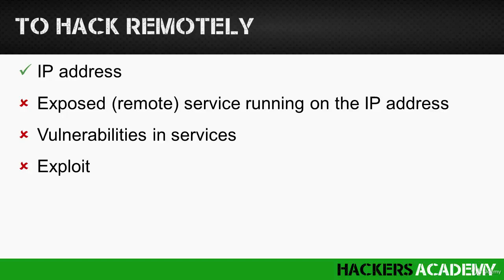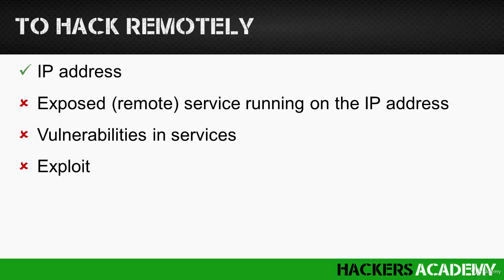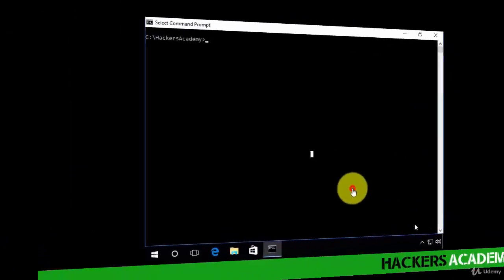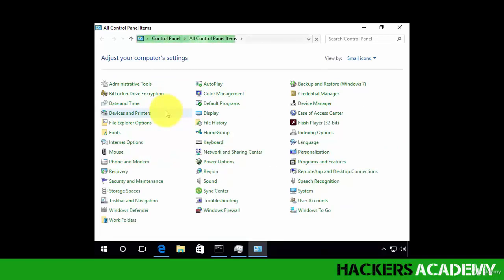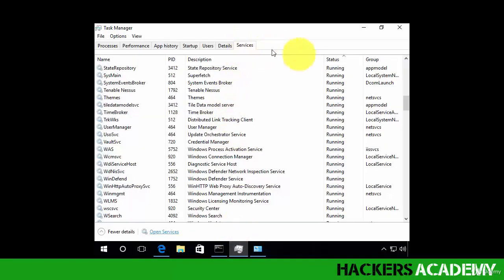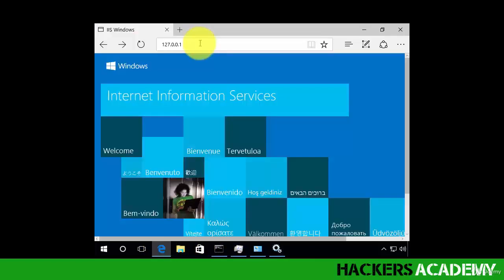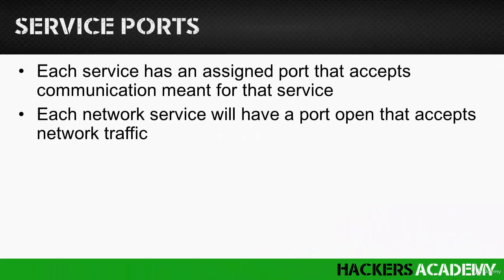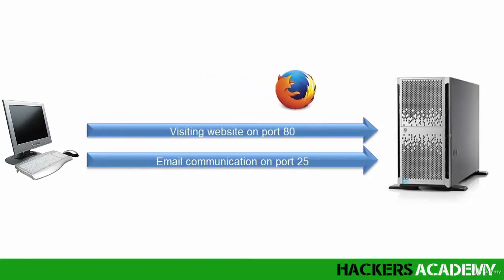Services and Ports - Certified Ethical Hacking MEGA Course - Questionnaires Live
Introduction - Hacking in Practice Certified Ethical Hacking MEGA Course - Questionnaires Live